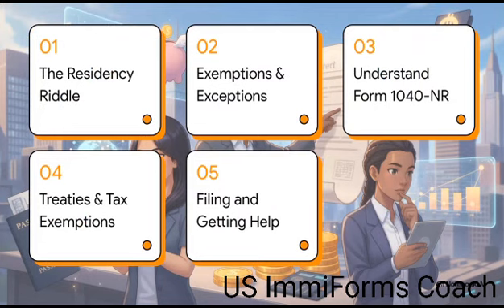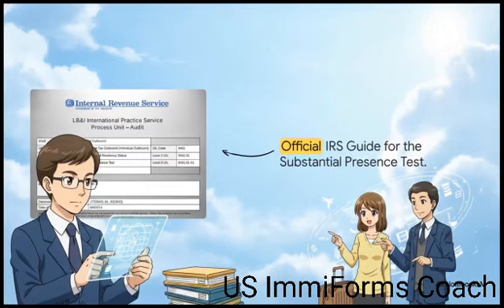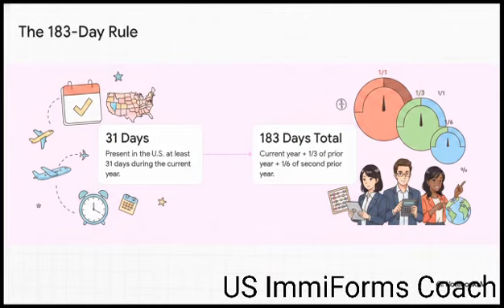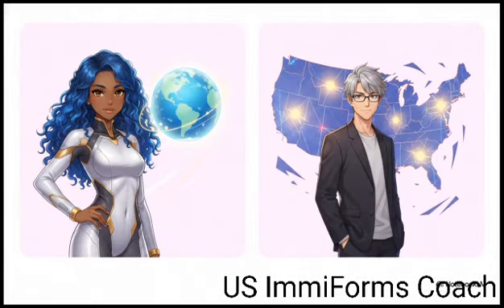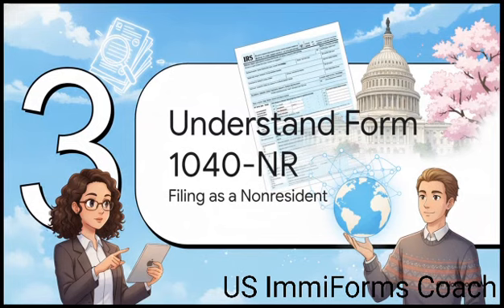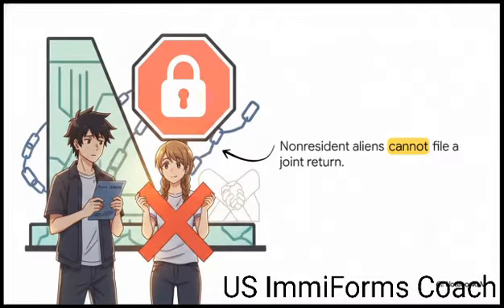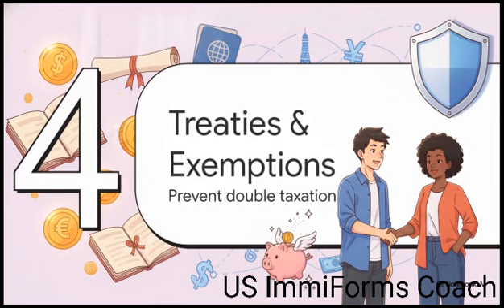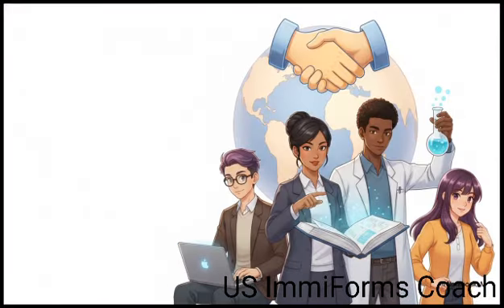Form 1040-NR Explained: Non-Resident Alien Tax Filing Guide for 2025–2026 | Avoid IRS Penalties!.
Filing taxes in the USA as a Non-Resident Alien? This step-by-step guide
covers EVERYTHING you need to know about Form 1040-NR for Tax Year 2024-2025!

Whether you're on an F-1 Visa, H-1B, OPT, J-1, or a Green Card holder —
this video will help you file correctly and AVOID IRS penalties.

💬 Drop your questions in the COMMENTS — I reply to every comment!